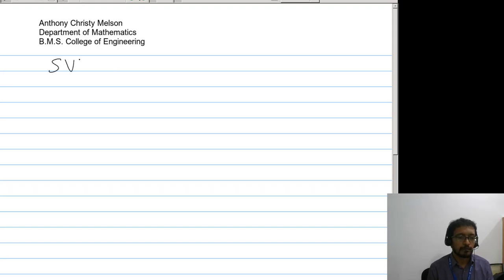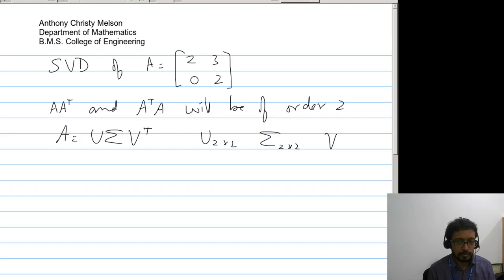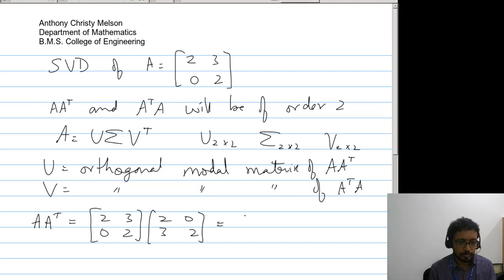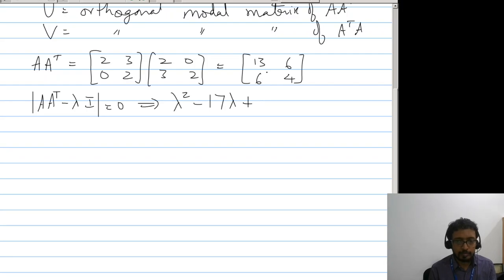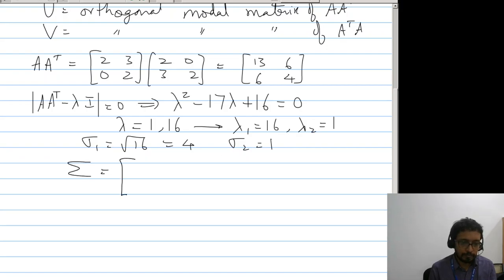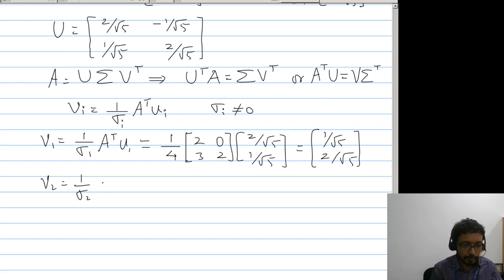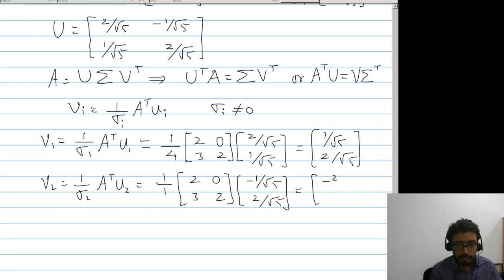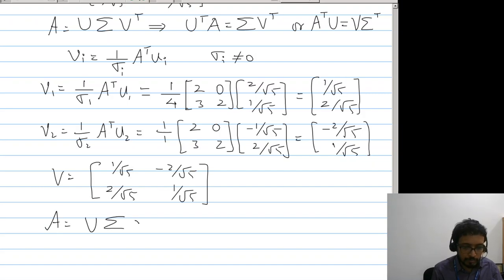Sem 4, LiA, unit 5, L9: Singular Value decomposition-3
SVD of 2x2 matrix